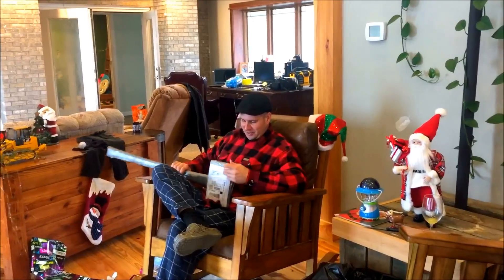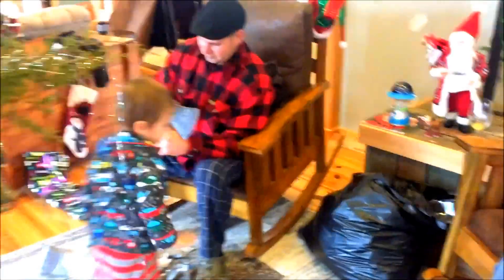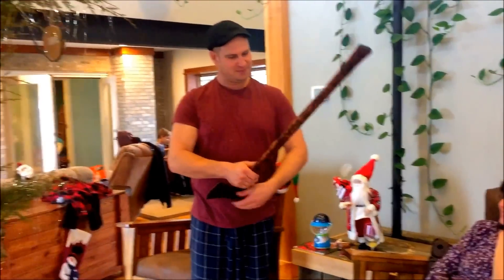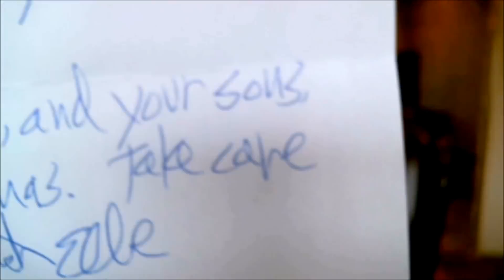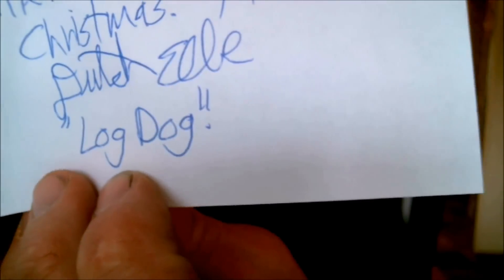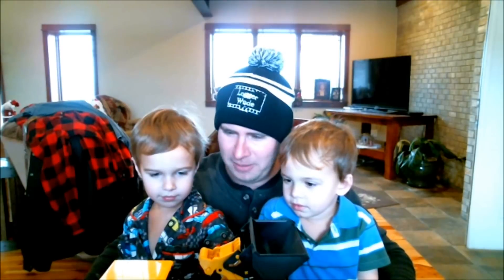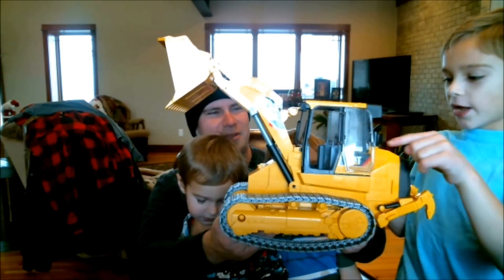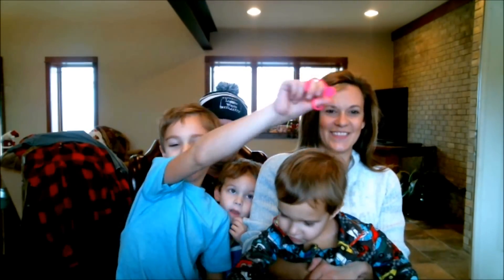Merry Christmas From the Etienne's!!!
Wanted to wish everyone a merry Christmas and opening the Buckin Special!!!